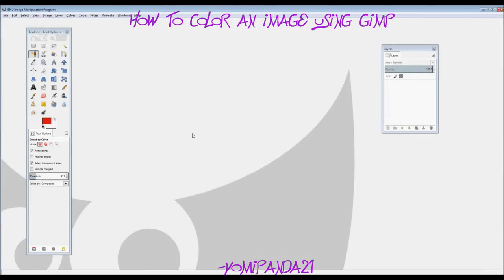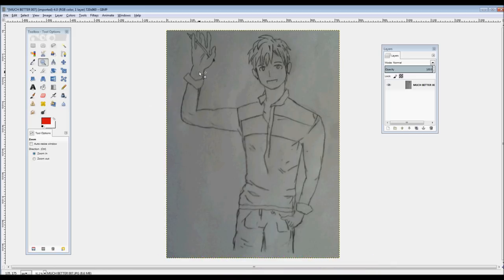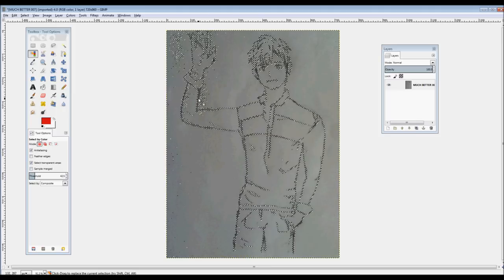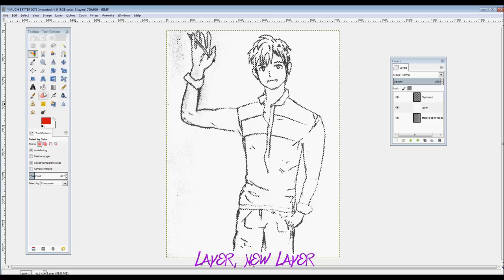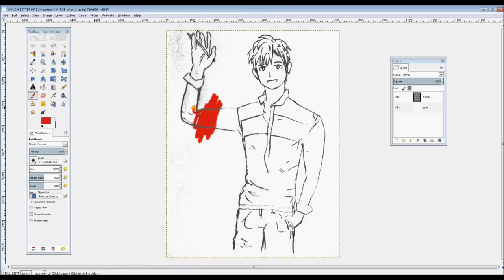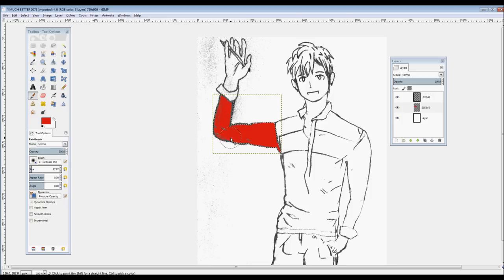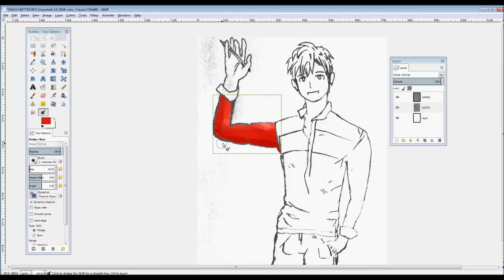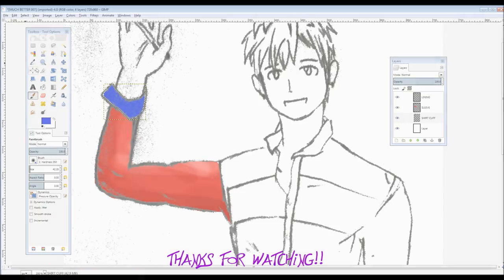How to Color an Image in GIMP! (fast and easy!)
HI :D
The fast and easy way to color an image (sketch, anime) in GIMP. Hope this tutorial helps!
In order to watch this tutorial, please, please, please select "1080p (HD)" on the playback bar at the bottom of the video (click the gear button, which changes video quality).

Instrumentals of Songs used:
BIGBANG: "Badboy"
Ailee: "Heaven"
K.Will: "I Need you"
G-Dragon: "Butterfly"